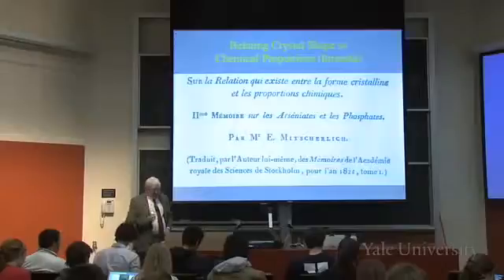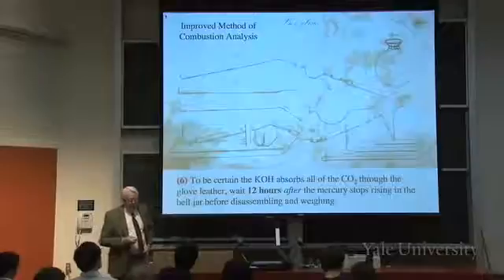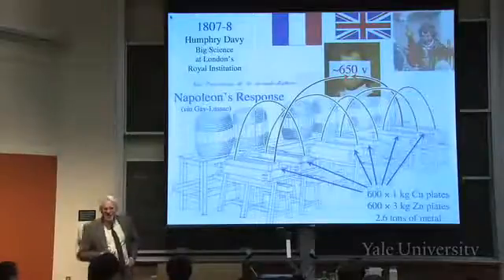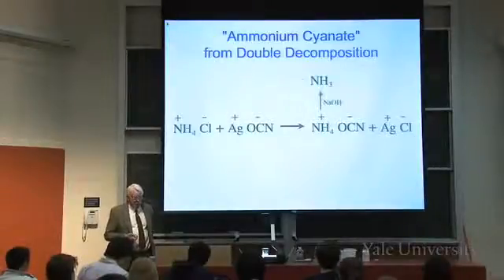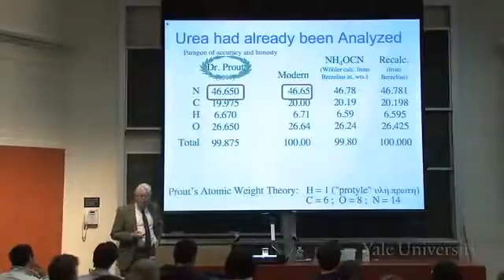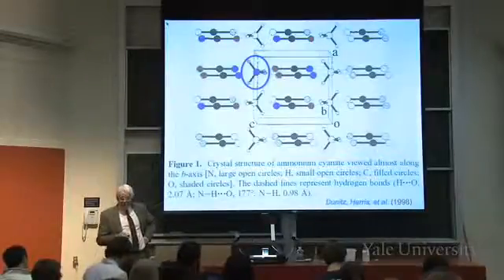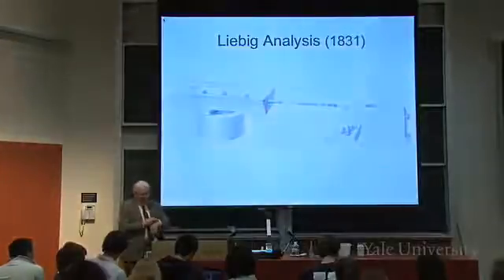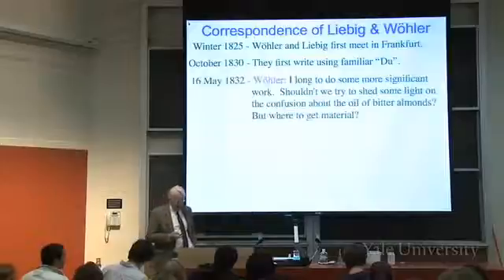21 Berzelius to Liebig and Wöhler 1805 1832